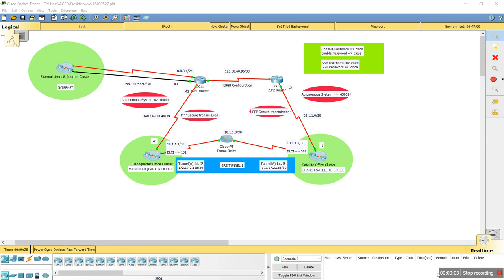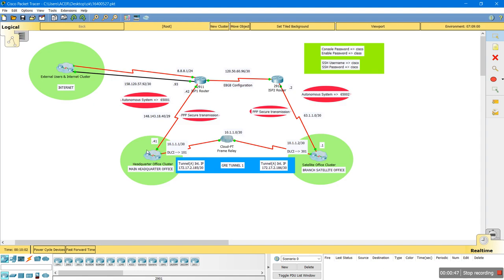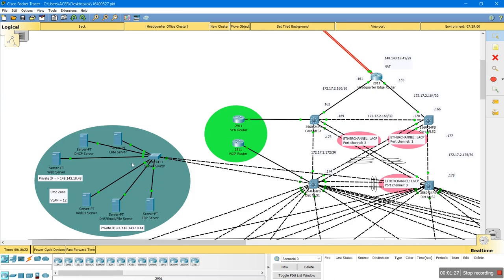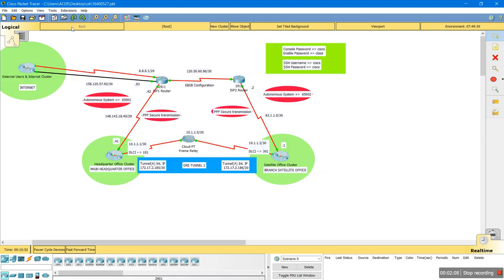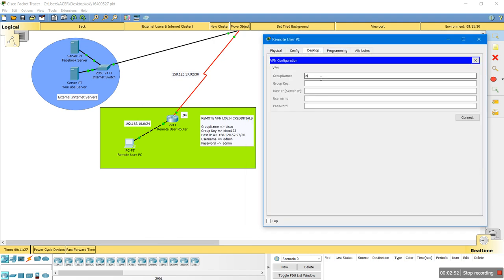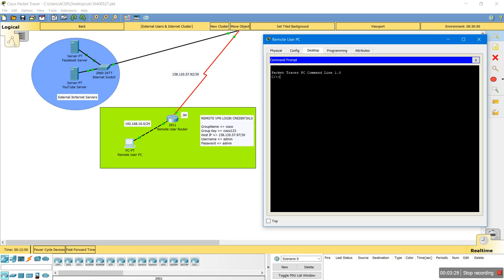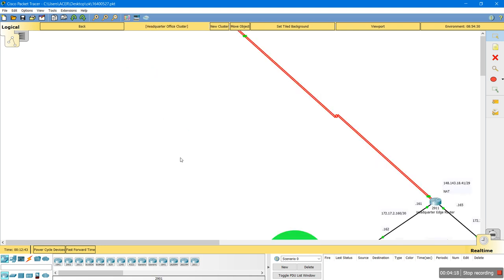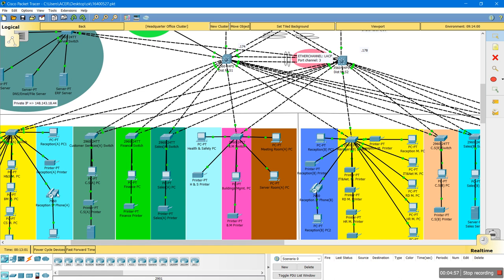CSY2001 (Computer Networks) Assignment - 2 Demo Video || 16400527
This video describes almost all the functionalities of the designed network topology in short. Due to video time limitation my video moves faster. Hoping that you'll consider. Thanking you!